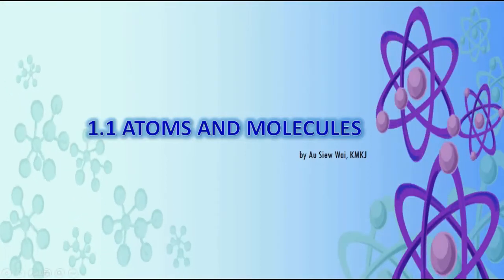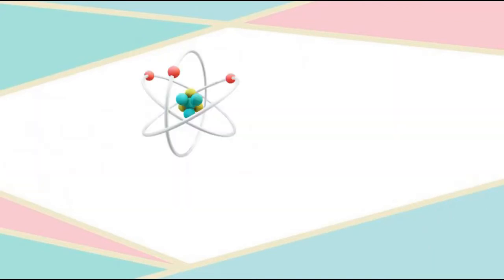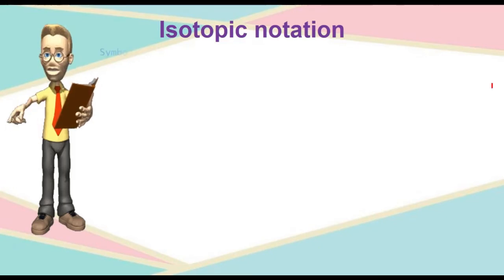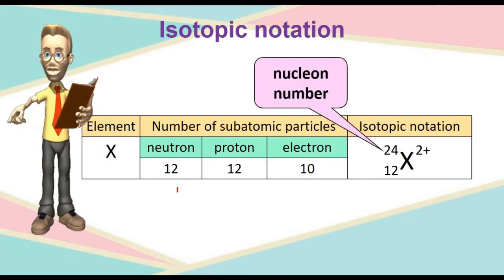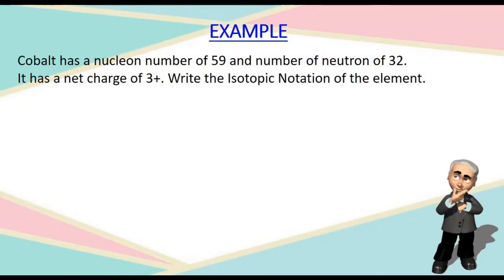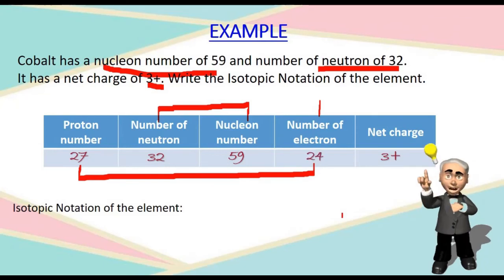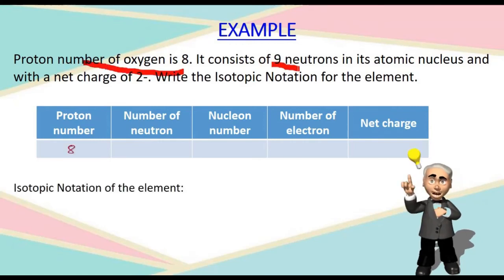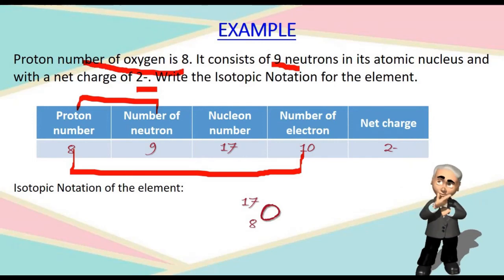1.1 Atoms and Molecules Part 1